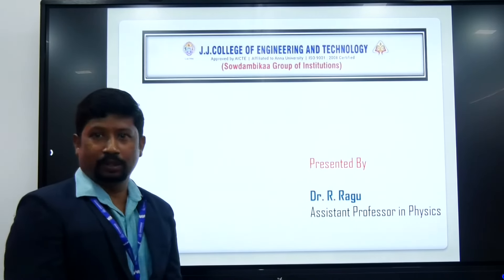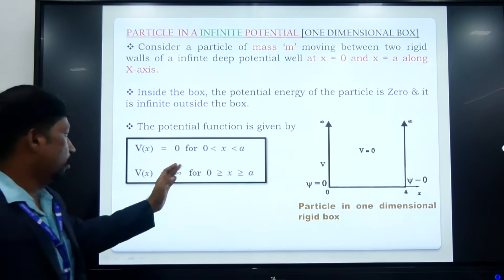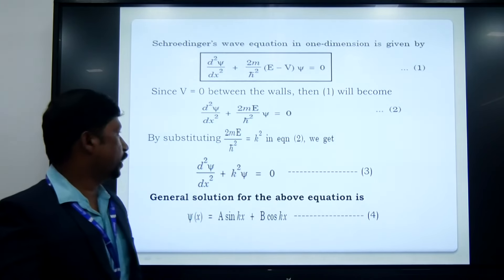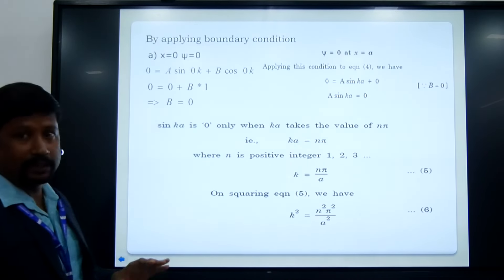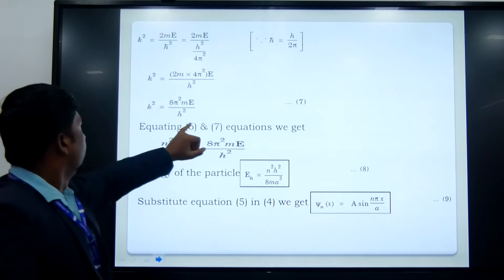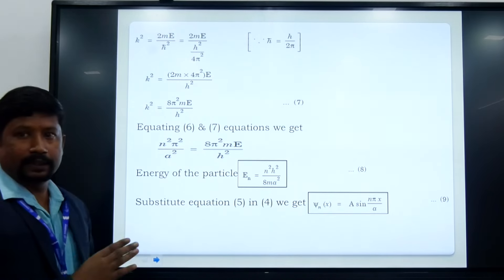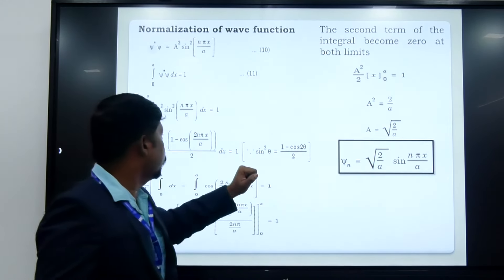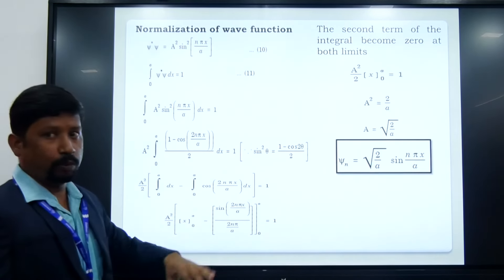Lecture on Particle in an Infinite Potential Well | Prof. Dr. R. Ragu | JJCET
Prof. Dr. R. Ragu | Department of Physics | J. J. College of Engineering and Technology